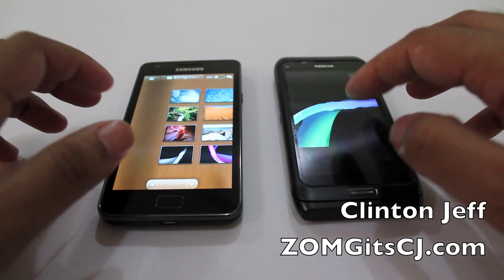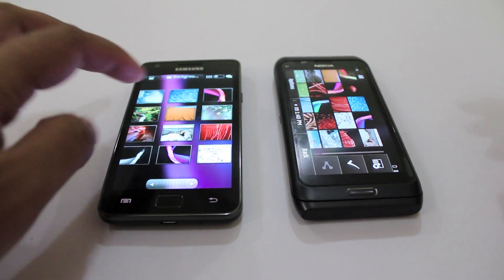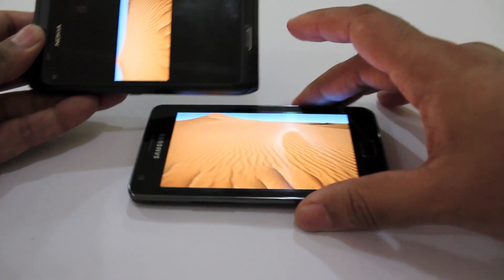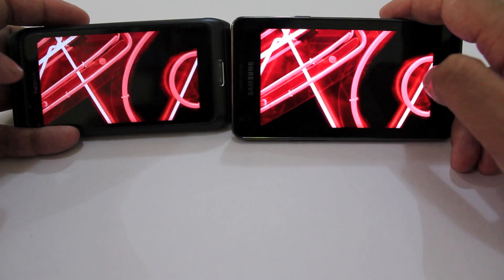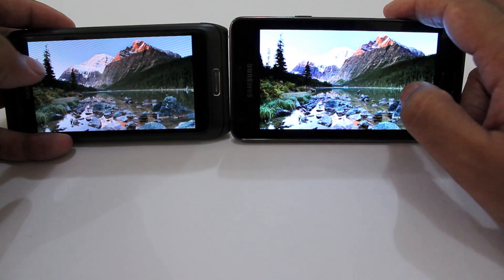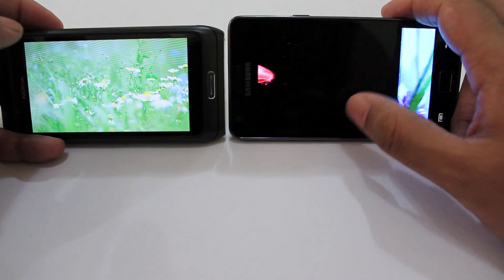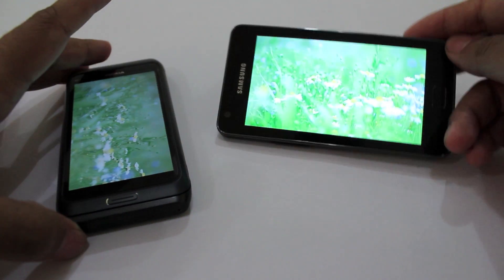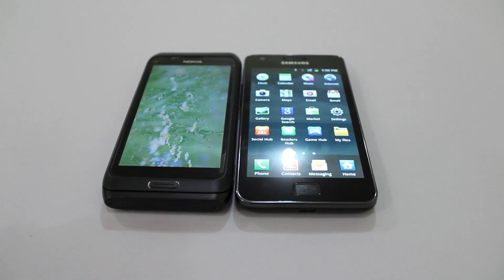Super AMOLED Plus vs ClearBlack Display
here's a quick video comparison of the Super AMOLED Plus Display on the Samsung Galaxy S II vs the Clearblack CBD display on the Nokia E7.